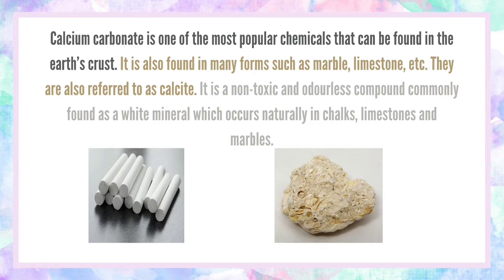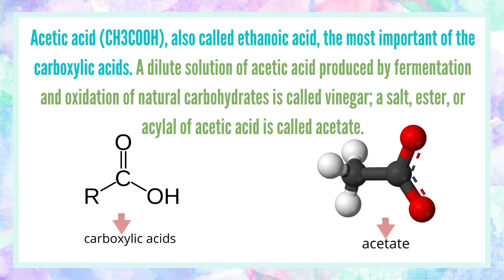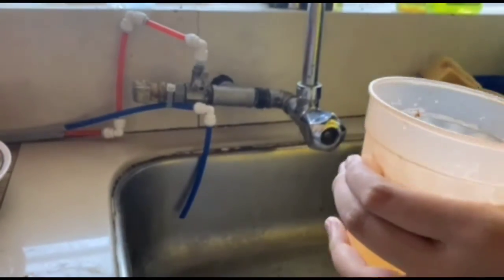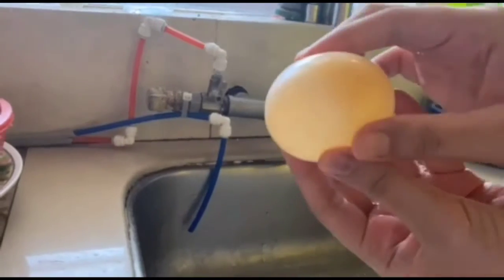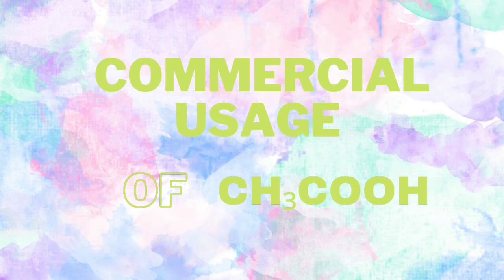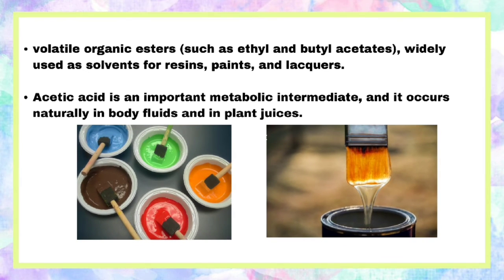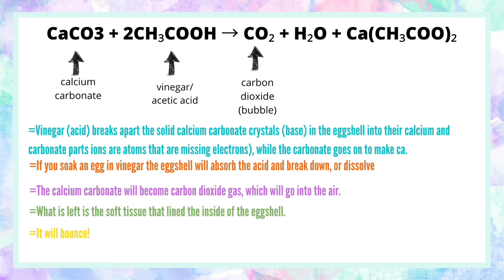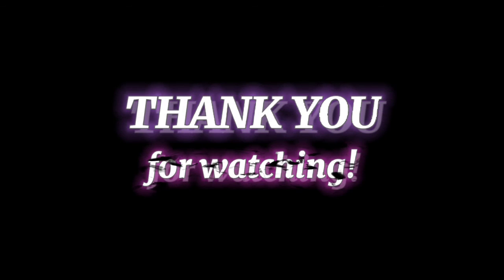BOUNCY BOUNCY EGG MASCAR 2021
MATRICULATION STEM CARNIVAL 2021
BOUNCY EGG
BY TEAM LINA
FROM KOLEJ MATRIKULASI PAHANG